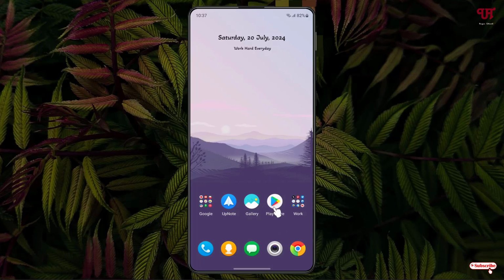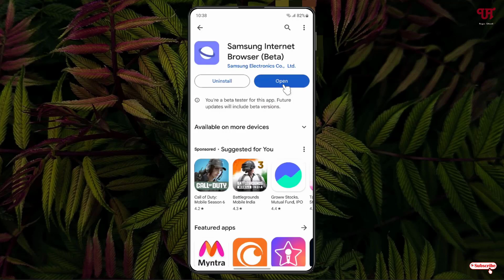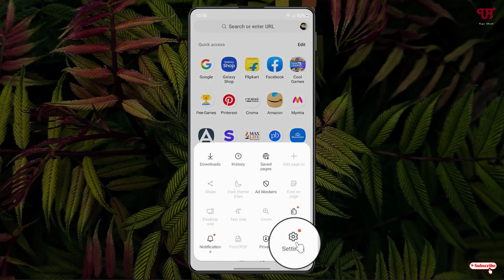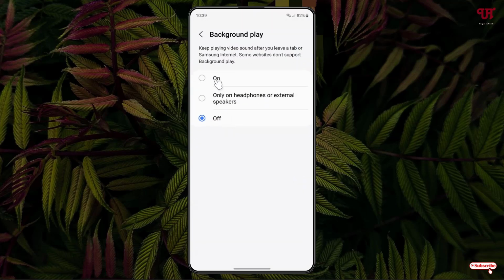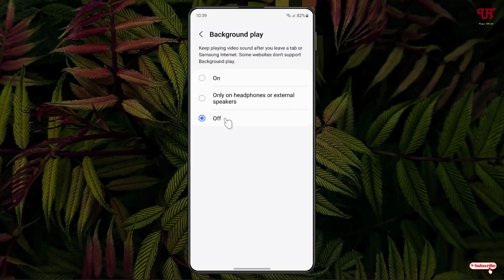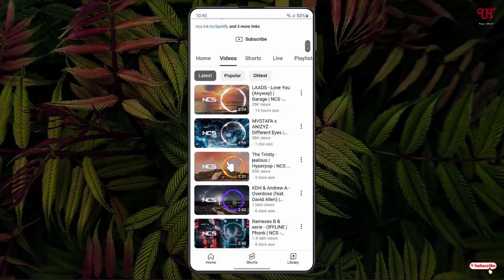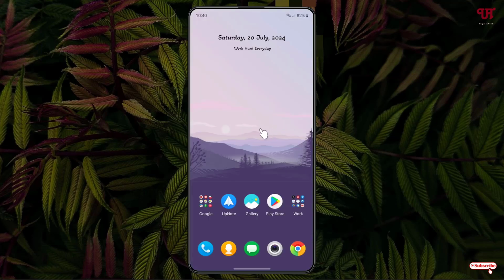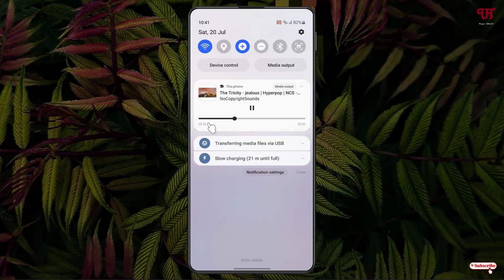How to make any Android Smartphones & Tablets keep Playing Video Sound even in Screenoff condition ?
This video tutorial is all about How to make any Android Smartphones & Tablets keep Playing Video Sound even in Screenoff condition.